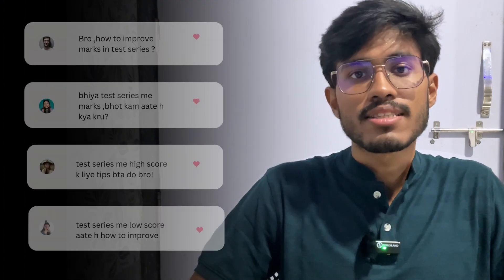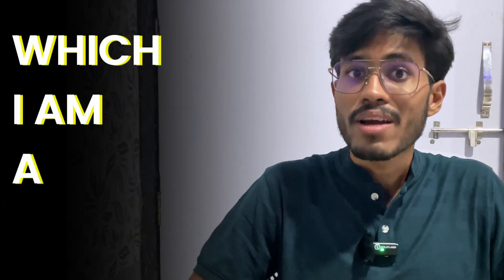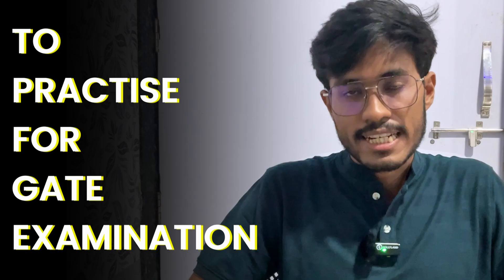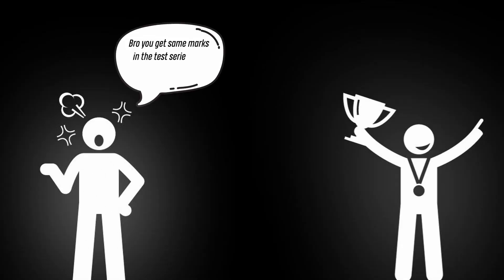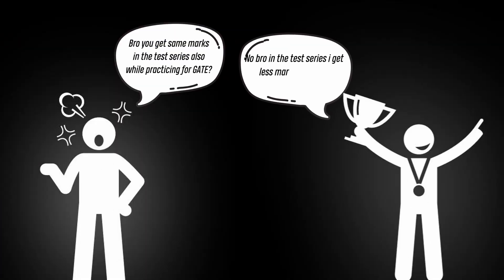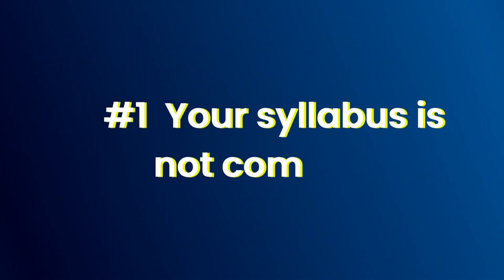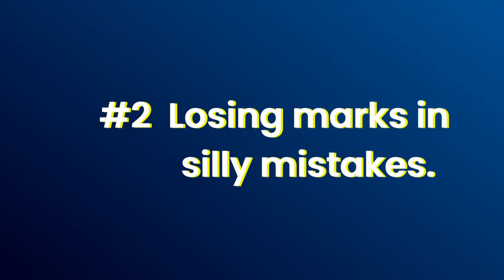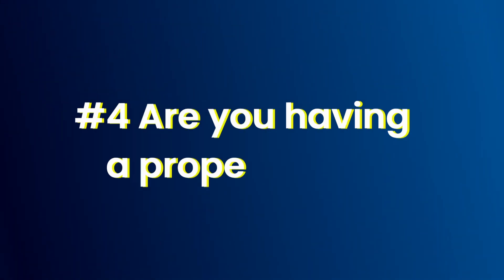AIR-31 Mock Test Strategy Revealed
🎥 Video Overview: In this video, I shares my top strategies to help you boost your marks in mock tests and improve overall test performance. From eliminating silly mistakes to selecting the right test series, I  covers six essential checkpoints to enhance your GATE preparation. Follow this checklist to uncover areas for improvement and maximize your scores!

For your satisfaction and as proof of my credibility,
I have
1. Secured AIR 31 in GATE 2023 ME
2. Secured AIR 94 in GATE 2023 XE.
3. Scored 319 in GRE (in 2022).
4. Scored 101 in TOEFL (in 2022).
5. Cracked IISc research interviews of both ME and AE department.
6. B.E. from Jadavpur University with CGPA = 9.22 .
7. Currently M.Tech student in IIT Kharagpur (Sem 1 SGPA =9.67 (Highest), Sem 2 SGPA =9.83 (Highest)).

The soham way
🔹CHANNEL MANAGER
🔹VIDEO EDITOR
🔹THUMBNAIL DESIGNER
🔹YOUTUBE MARKETER
Email if you need this services 👍

🔗 Related Channel: Check out Soham's other channel, where he teaches all the subjects he studied.